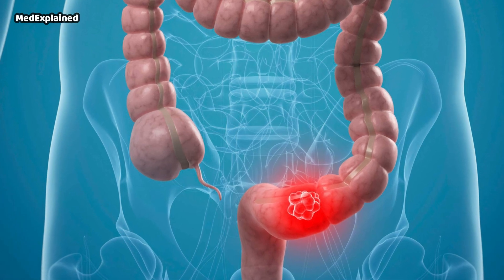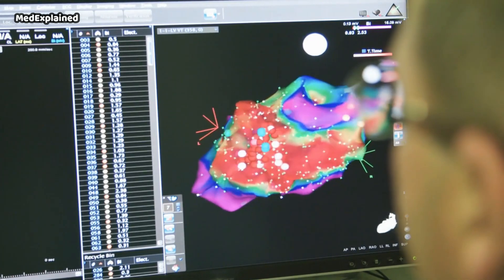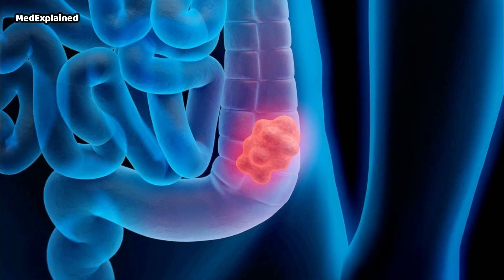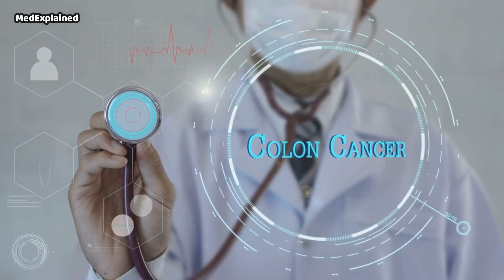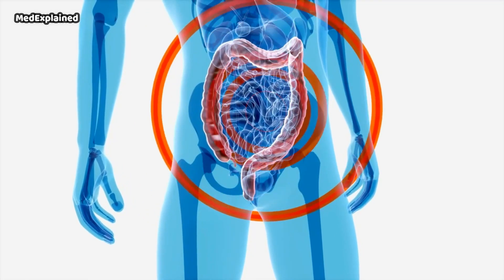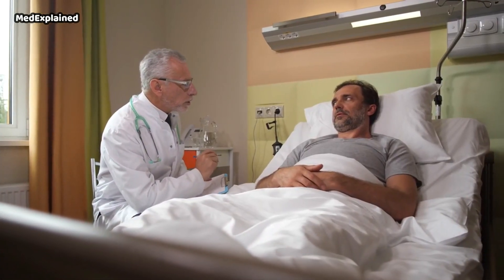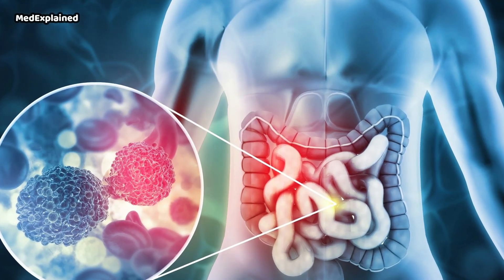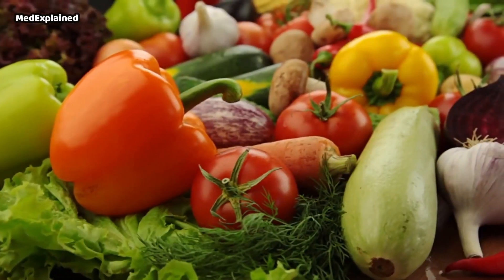Colon Cancer Symptoms | Colorectal Cancer | Warning signs of Colon Cancer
Colon Cancer Symptoms | Colorectal Cancer | Warning signs of Colon Cancer  | Colon cancer screening | Colonoscopy

Colon cancer is a type of cancer that starts in your colon (large intestine) or rectum. Your colon and rectum are the organs that make up the lower portion of your digestive system. Colon cancer typically affects older adults, though it can happen at any age. It usually begins as small, noncancerous (benign) clumps of cells called polyps that form on the inside of the colon. Over time some of these polyps can become colon cancers.

In fact, many of the symptoms of colorectal cancer can also be caused by other problems, such as infection, hemorrhoids, irritable bowel syndrome or inflammatory bowel disease.

Signs and symptoms of colon cancer include:-
A persistent change in your bowel habits, including diarrhea or constipation or a change in the consistency of your stool.
Rectal bleeding or blood in your stool.
Persistent abdominal discomfort, such as cramps, gas or pain.
A feeling that your bowel doesn't empty completely.
Weakness or fatigue.

If colon cancer spreads to other parts of your body, you may also experience:
Jaundice, or yellow eyes and skin.
Swelling in the hands or feet.
Breathing difficulties.
Chronic headaches.
Blurry vision.
Bone fractures.

Factors that may increase your risk of colon cancer include:

Low-fiber, high-fat diet
Older age
A personal history of colorectal cancer or polyps
Inflammatory intestinal conditions
Family history of colon cancer
Obesity
A sedentary lifestyle
Diabetes

You can take steps to reduce your risk of colon cancer by making changes in your everyday life:

Eat a variety of fruits, vegetables and whole grains
Stop smoking
Exercise most days of the week